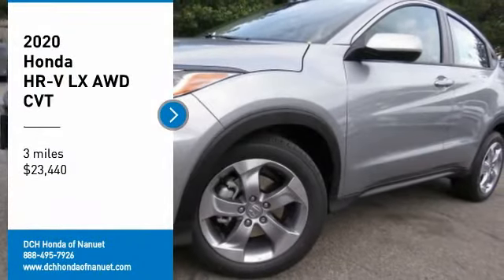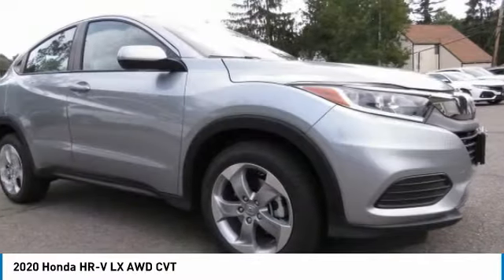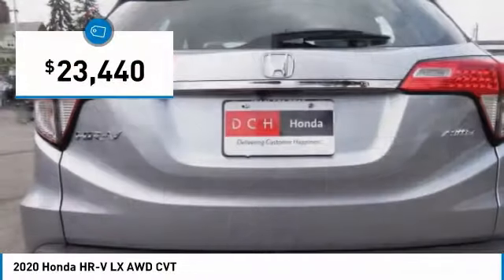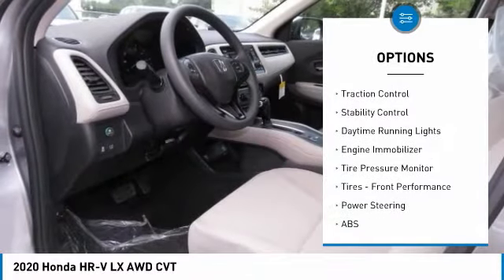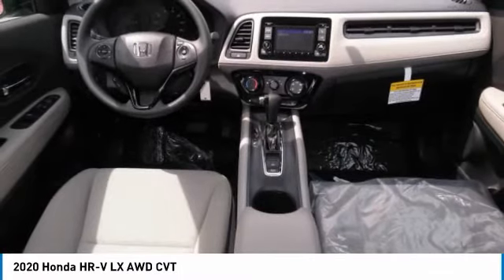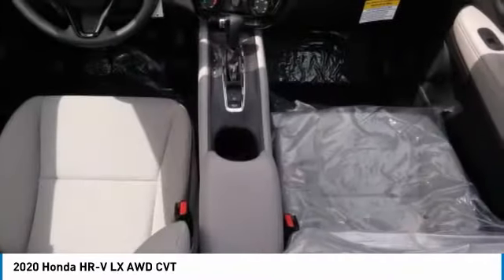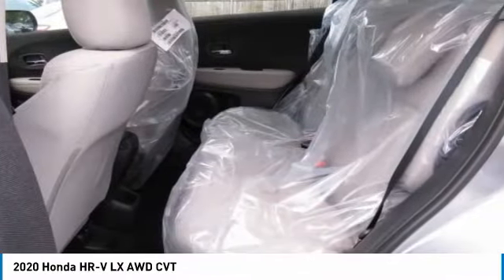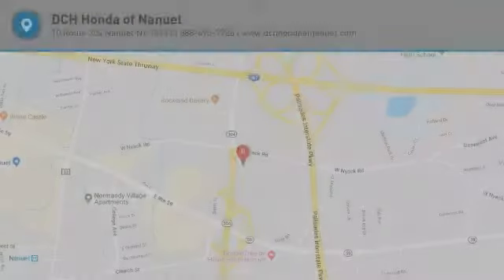2020 Honda HR-V Nanuet NY HN200739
2020 Honda HR-V LX AWD CVT

LX trim, Lunar Silver Metallic exterior and Gray interior. EPA 31 MPG Hwy/27 MPG City! All Wheel Drive, iPod/MP3 Input, Back-Up Camera, Aluminum Wheels. Warranty 5 yrs/60k Miles - Drivetrain Warranty; CLICK ME! KEY FEATURES INCLUDE: All Wheel Drive, Back-Up Camera, iPod/MP3 Input. Honda LX with Lunar Silver Metallic exterior and Gray interior features a 4 Cylinder Engine with 141 HP at 6500 RPM*. Rear Spoiler, MP3 Player, Keyless Entry, Steering Wheel Controls, Child Safety Locks, Electronic Stability Control, Bucket Seats. WHY BUY FROM US: At DCH Honda of Nanuet, you'll also find a number of used Hondas and Certified Pre-Owned Hondas, plus a variety of used cars from other manufacturers too. Though we primarily serve the residents of Rockland County, New York, we're just a short drive from neighboring Westchester and Orange County New York and Bergen County, New Jersey. Horsepower calculations based on trim engine configuration. Fuel economy calculations based on original manufacturer data for trim engine configuration. Please confirm the accuracy of the included equipment by calling us prior to purchase.